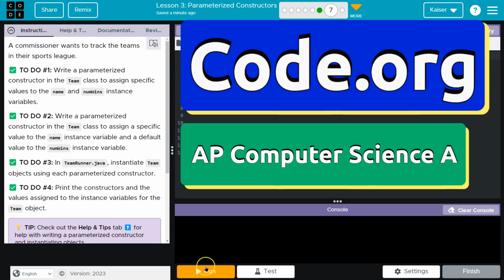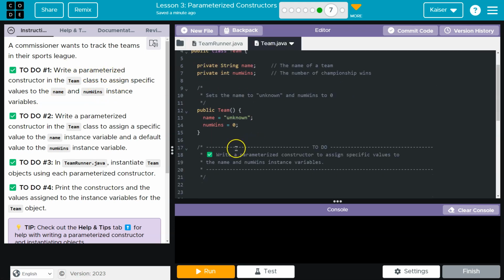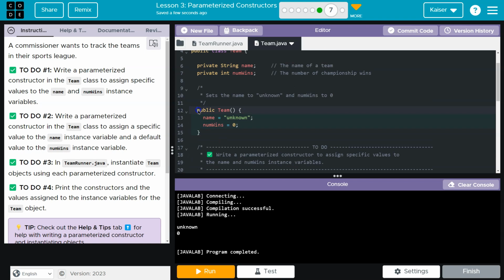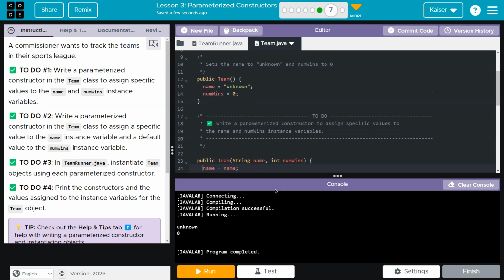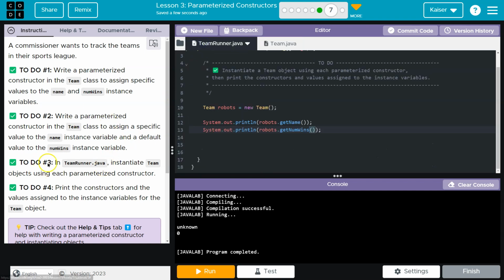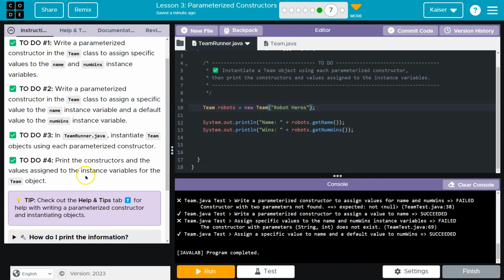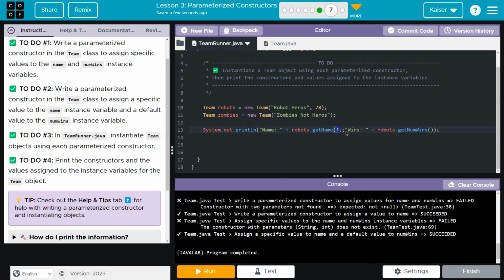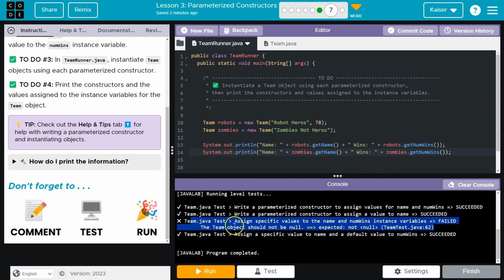Code.org Lesson 3.7A Parameterized Constructors | Tutorial with Answers | Unit 2 CSA